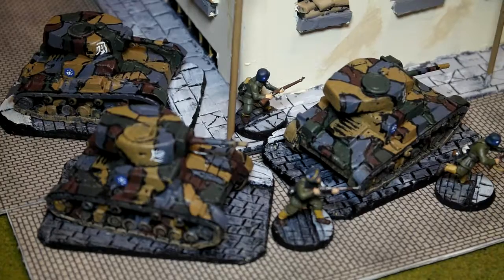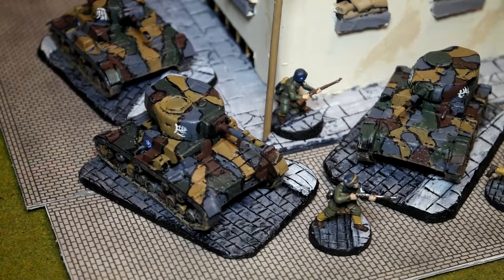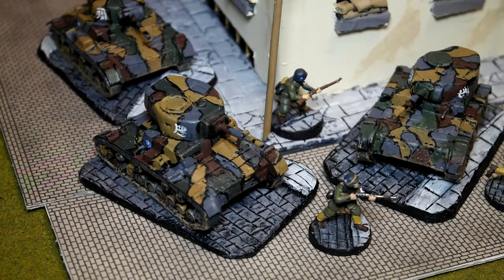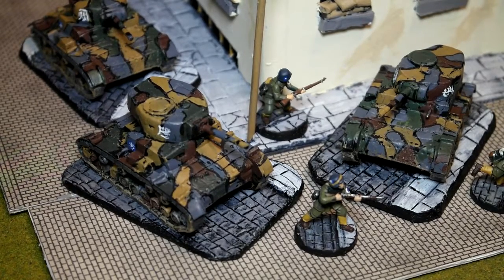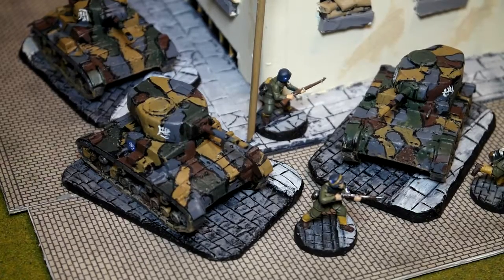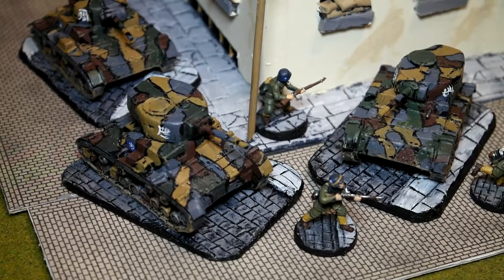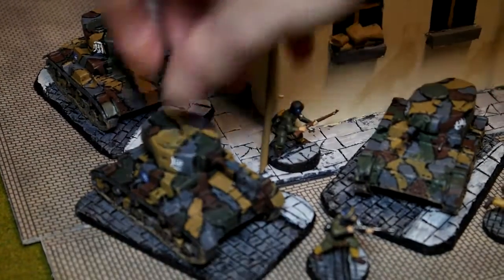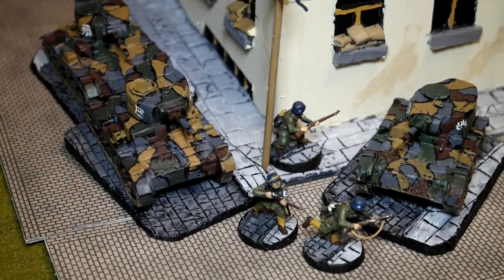Chinese T26 Tanks WWII Bolt action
my platoon of 28mm Chinese T26 Tanks WWII Bolt action